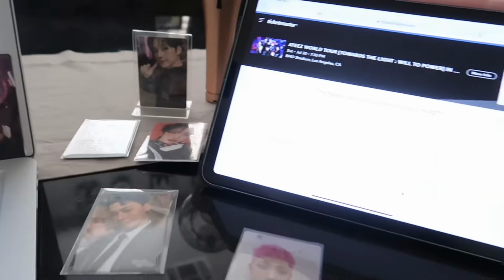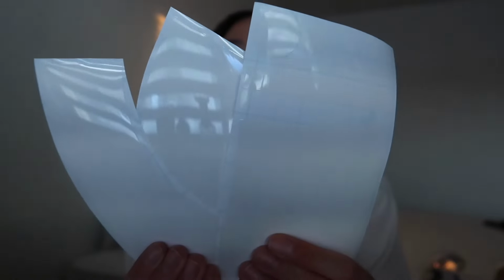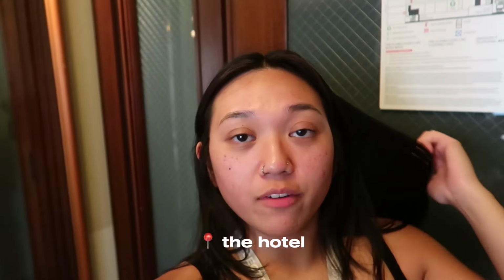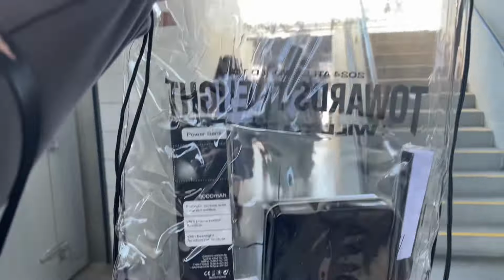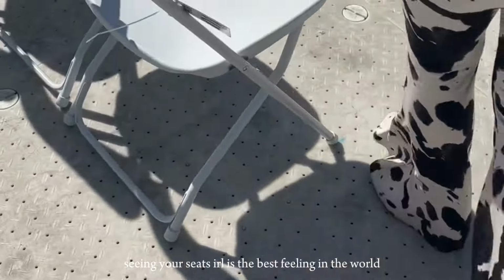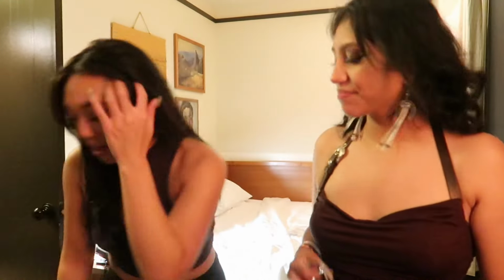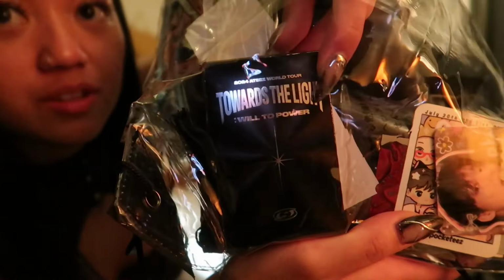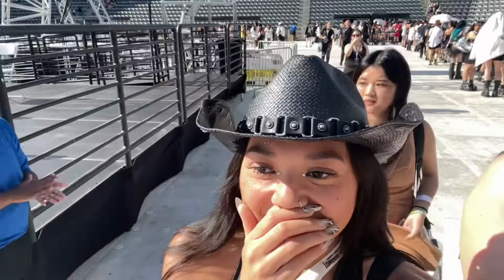[에이티니 로그] [ATINY VLOG] Ateez Concert Vlog 🏴‍☠️🚨 Towards The Light in LA | Atiny & Sector VIP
↳ hi besties! welcome back to my channel 🤓. in todays video i will document my ateez concert experience, from concert prep to my vip experience. i had such an amazing time seeing ateez after two years and also had so much fun meeting all my friends 🫶🏼 i hope you enjoy this video and i’ll see you in the next one!

ateez
ateez concert vlog
ateez concert vlog la
ateez concert vlog vip
ateez send off
ateez concert soundcheck
ateez in la day 1
ateez in la day 2
kpop concert vlog
concert vlog
kpop concert vlog la
grwm concert edition
grwm ateez concert
kpop vlog
lifestyle vlog
lifestyle vlogger
day in my life vlog
day in my life concert edition
day in my life la

A U D I O S
*i do NOT own the audios used in this video*

timestamps 🥣:
00:00 - concert prep
04:37 - ateez day 1
06:42 - soundcheck
08:14 - concert
12:21 - ateez day 2 (pre concert)
14:40 - souncheck
15:50 - moot meetup
16:24 - concert
18:54 - outro